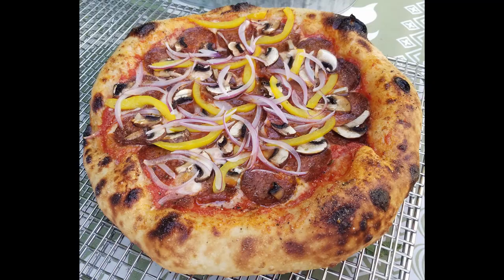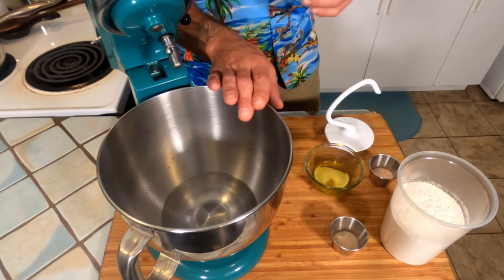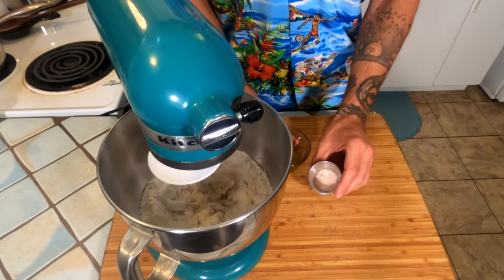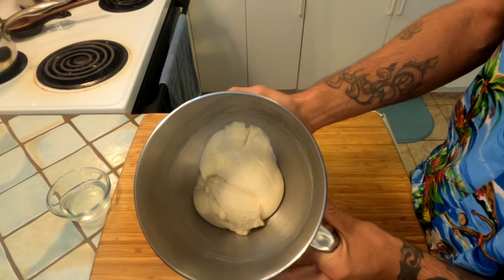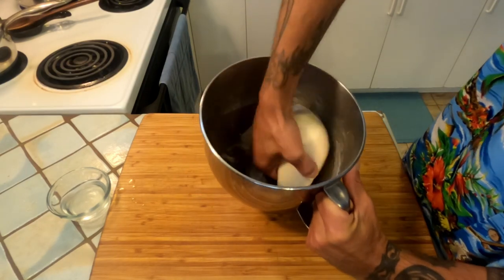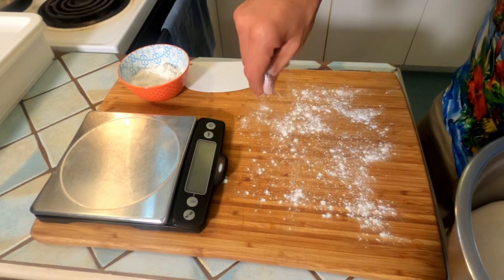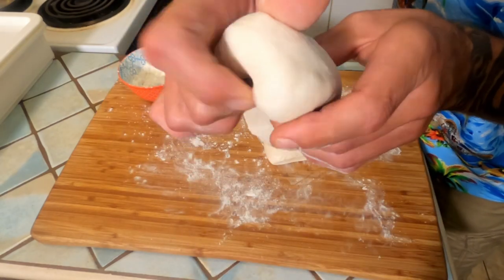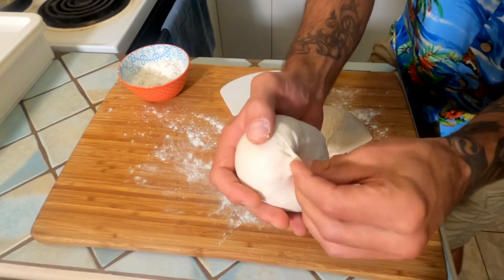Pizza Dough; Super Airy!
This pizza dough is super airy and light with just enough chew! It took me over a year and a half to perfect this to my taste with countless experiments. I get asked for this recipe a lot and am glad to finally get this episode out to share with the world! Aloha!

• MDF Novelty Shirts:
 - Spread It Like Aloha (white writing):

 - Spread It Like Aloha (black writing):

 - Trust No One, Season Everything (white writing):

 - I'm Only Here For The Pizza: